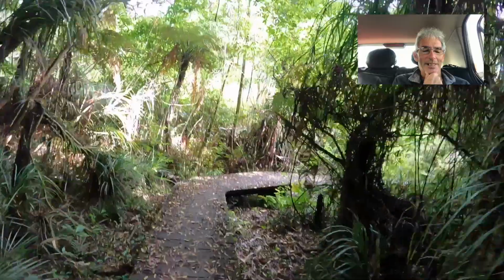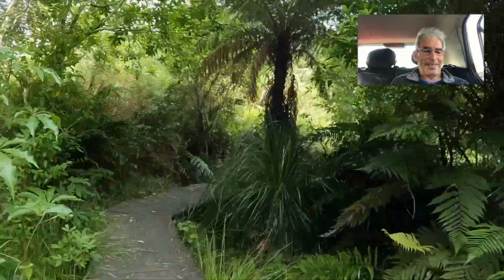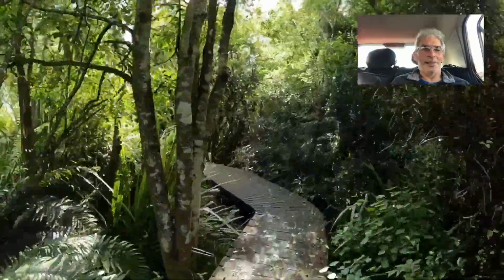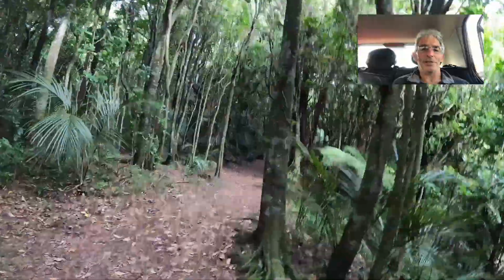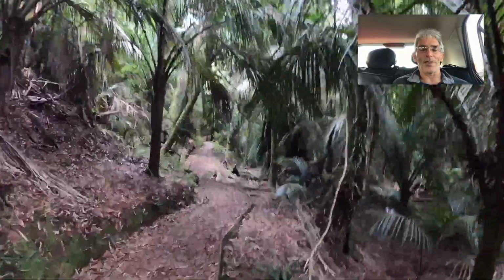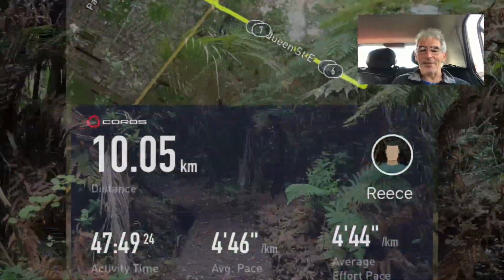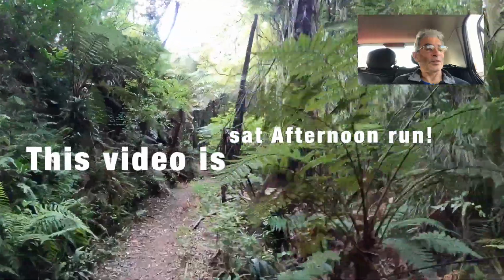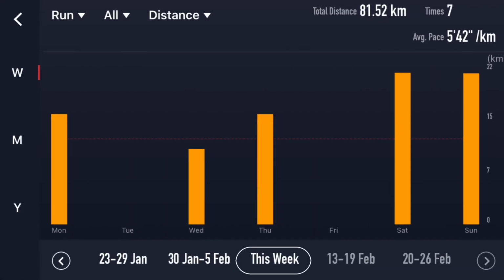Week 6 -12 feb 2023 training for Wellington Round the bays 19th feb 2023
last week of training before the welly round the bays here's how my training has gone for the week, few tips & tricks I've learnt, subscribe share, hit the like button, thanks for stopping by